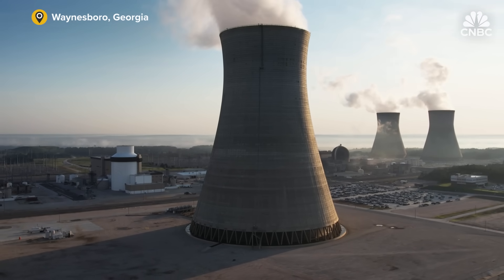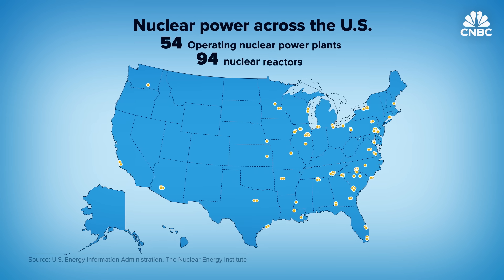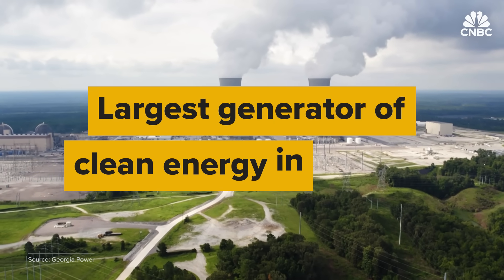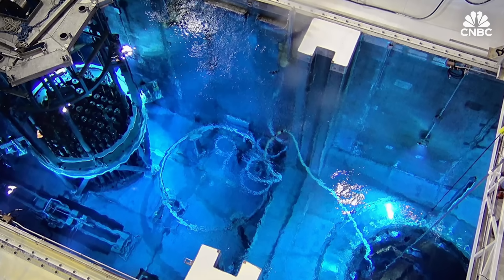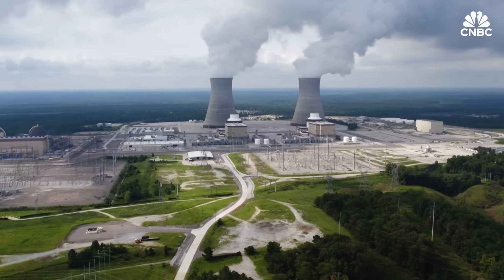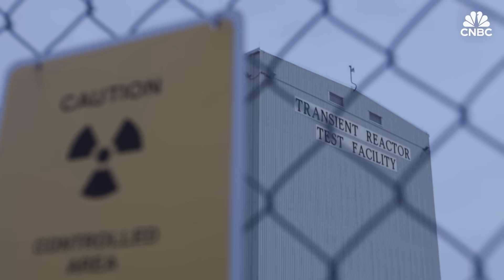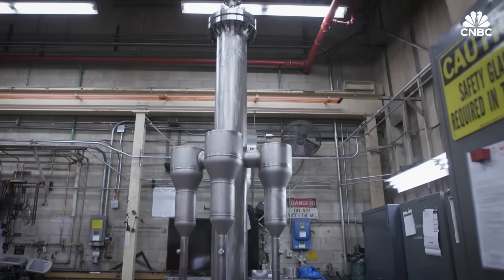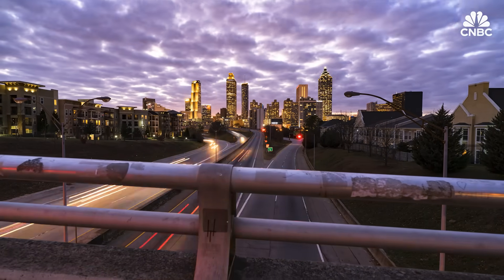Why It’s So Hard To Build Nuclear Power Plants In The U.S.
Plant Vogtle, a nuclear power plant in Waynesboro, Ga., is the largest source of clean energy in the U.S. following the addition of two new reactors, according to Georgia Power. The plant's Unit 4 reactor began commercial operations in April and Unit 3 went online last year. They are the first reactors built from scratch and connected to the grid in over three decades and together can power over a million homes and businesses, according to the utility provider.

But bringing a nuclear power plant to life is difficult and costly. The two new reactors at Plant Vogtle were initially budgeted at $14 billion, but that price tag more than doubled. The project also ran seven years behind schedule.

"We had some challenges, it was an arduous journey, things that we didn't anticipate," said Chris Womack, CEO of Southern Company. "From the tsunami in Fukushima to the contractor going bankrupt to Covid. There were a number of things that occurred.

The U.S. has 54 operating nuclear power plants and 94 reactors, making it the world's largest producer of nuclear power -- accounting for 30% of global nuclear electricity, according to the World Nuclear Association.

But reactors in the U.S. are 42 years old on average, and they're getting older. Replacing them is a complex task.

So why is it so hard to build nuclear reactors in the U.S. and should the new Vogtle reactors be a blueprint or a cautionary tale for the future?

Chapters:
0:00 - 2:25 Introduction
2:26 - 6:04 Chapter 1. Plant Vogtle
6:05 - 9:46 Chapter 2. Falling Behind
9:47 - 12:50 Chapter 3. Small modular reactors

Produced by: Shawn Baldwin
Edited by: Nic Golden Henry
Supervising Producer: Jeniece Pettitt
Reporter: Pippa Stevens
Animation: Christina Locopo
Additional Production: Harriet Taylor, Van Applegate
Additional Footage: Getty Images, NuScale Power, Southern Company

Want to master your money this fall? Sign up for CNBC’s new online course. We’ll teach you practical strategies to hack your budget, reduce your debt, and grow your wealth. Start today to feel more confident and successful.